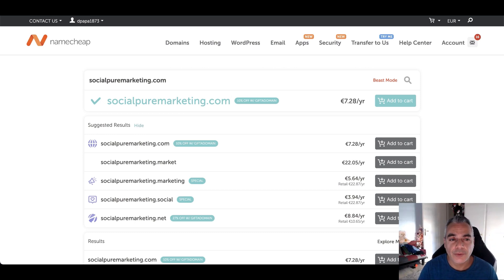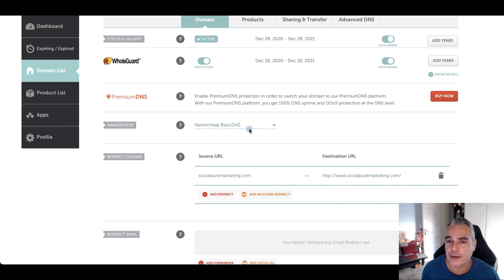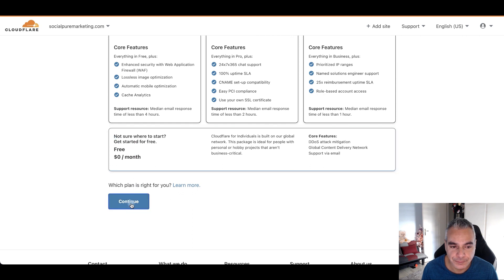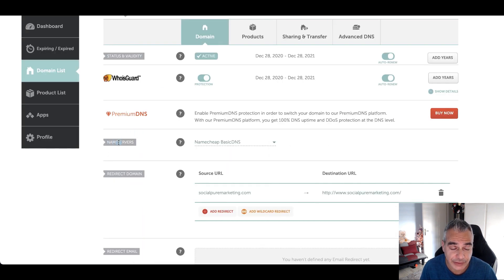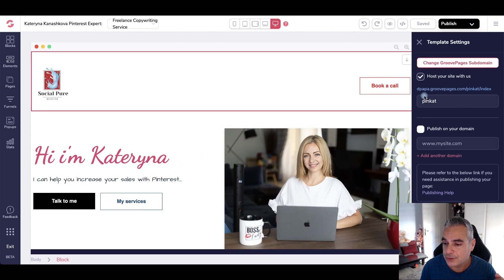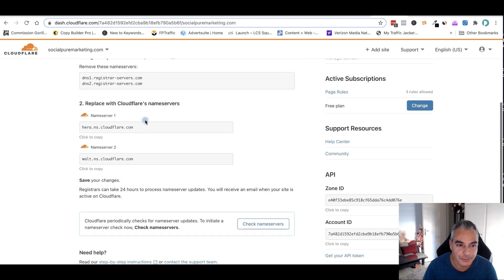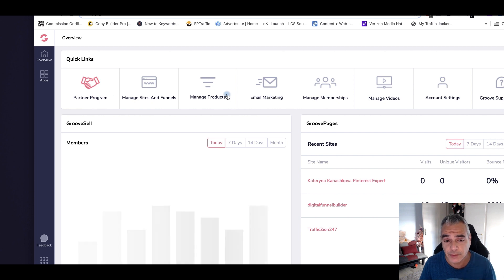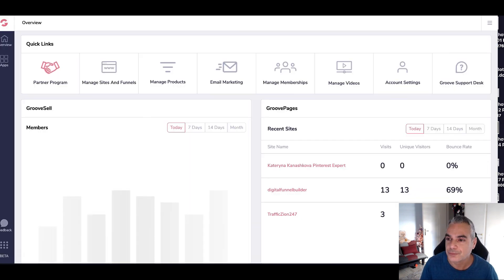How To Connect Your Domain To Your Groovefunnels Page for Free Hosting + Free SSL Solution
3. Must be someone who is willing to listen and do the work.

Internet Marketing
Entrepreneur
Online Marketing
Blogging
Dropshipping